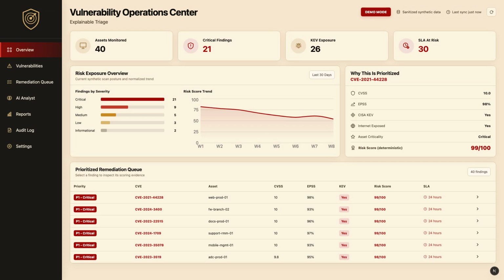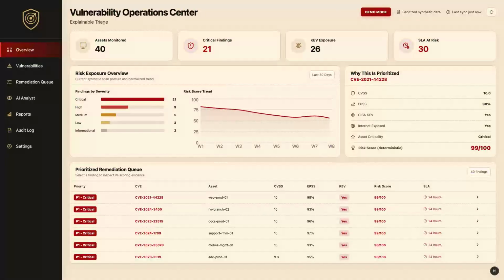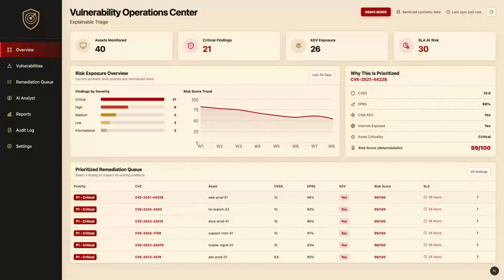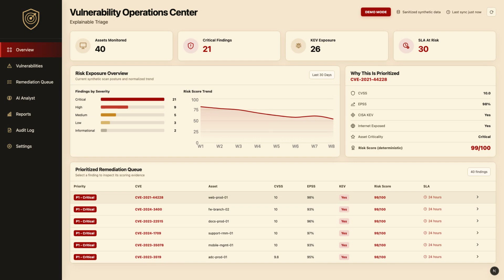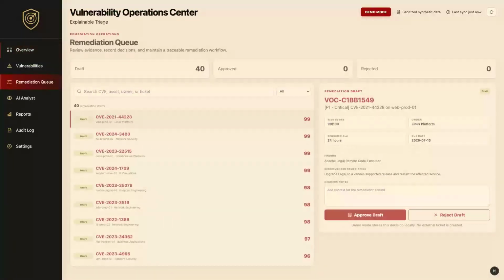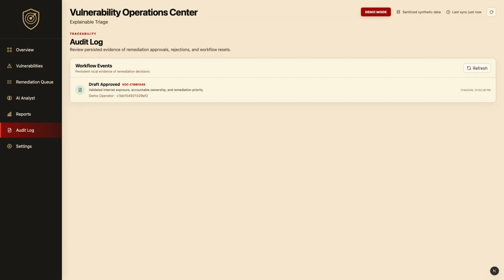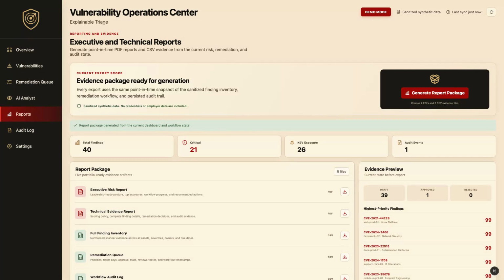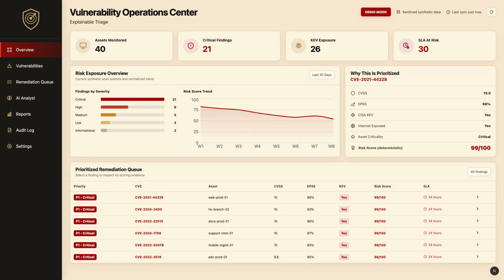I Built a Vulnerability Operations Center | Full Project Walkthrough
I built a Vulnerability Operations Center to demonstrate how a risk-based vulnerability management workflow can move beyond scanner severity and turn findings into defensible remediation decisions.

This project combines CVSS, EPSS, VPR, CISA Known Exploited Vulnerabilities, exploit availability, internet exposure, asset criticality, ownership, and remediation deadlines. The walkthrough covers the dashboard, explainable risk scoring, searchable vulnerability inventory, remediation approval workflow, audit trail, and synchronized executive and technical reporting.

The demonstration uses 40 sanitized synthetic findings. It contains no employer data, credentials, production assets, or live scanner output. External Jira and ServiceNow ticket creation remains disabled in the portfolio demonstration.

Chapters:
00:00 Introduction and the vulnerability-management problem
00:54 Operations Center overview
01:47 Explainable risk scoring
02:46 Vulnerability inventory and ownership
03:30 Remediation workflow and audit evidence
04:29 Executive and technical reports
05:12 Technology, limitations, and next steps